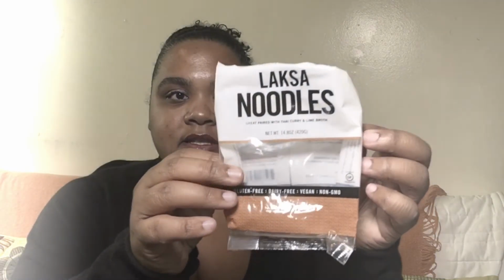Gluten Free Vegan Taste Test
Today I sample gluten free vegan "junk food".